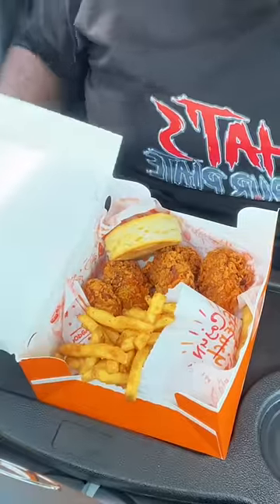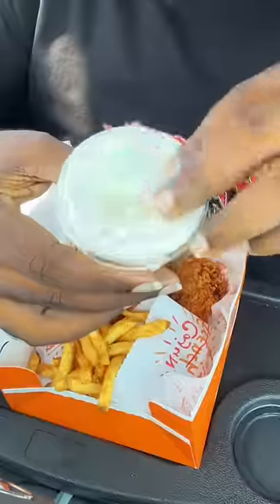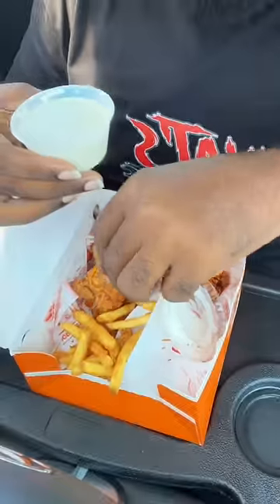TRYING POPEYES GHOST PEPPER WINGS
Checkout the long form videos also.